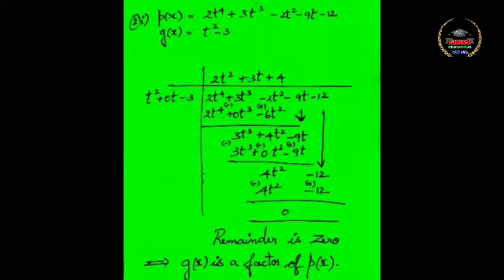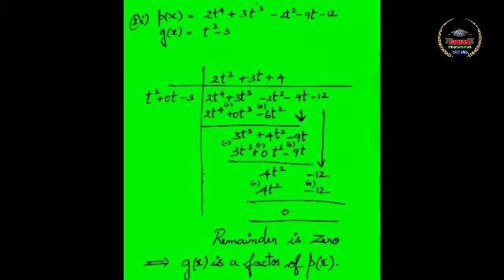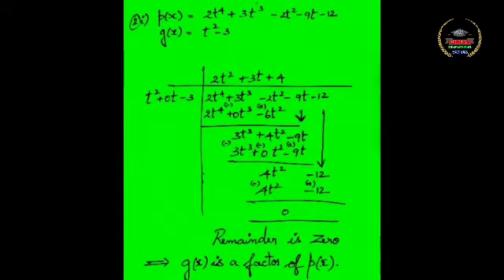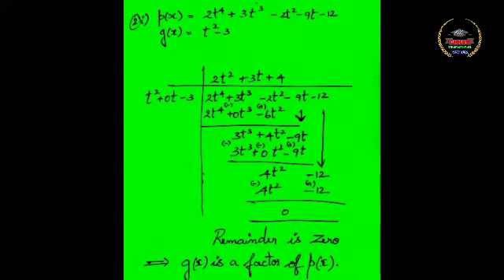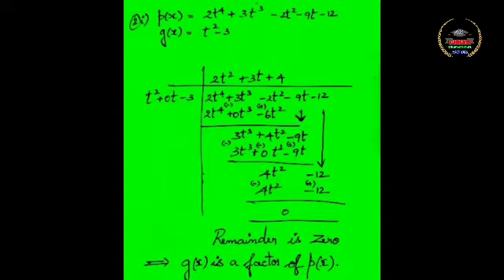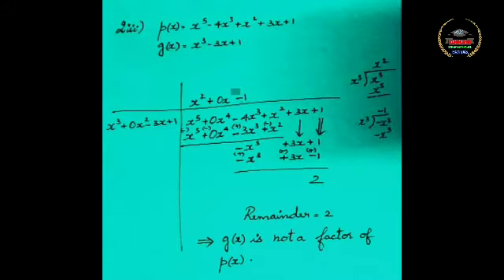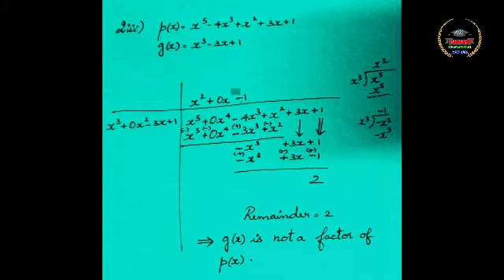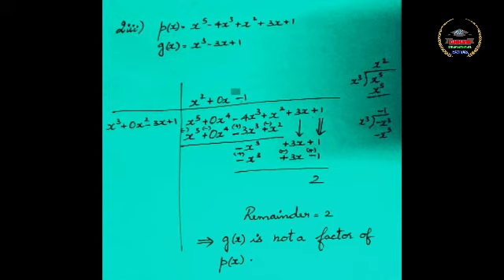Class 10 - Division algorithm for polynomials (Part 3)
Ramachandran (KVN)